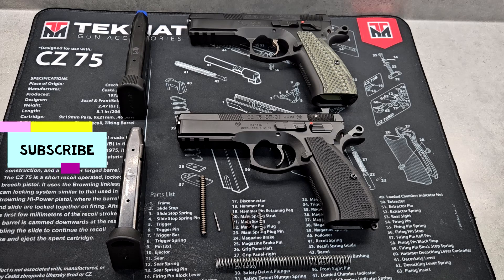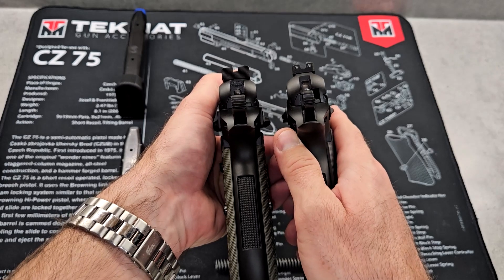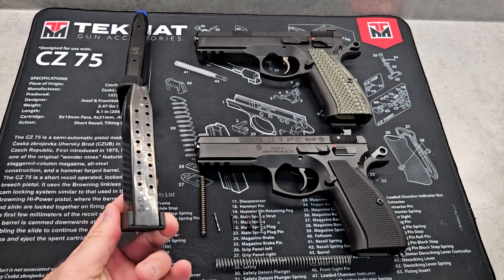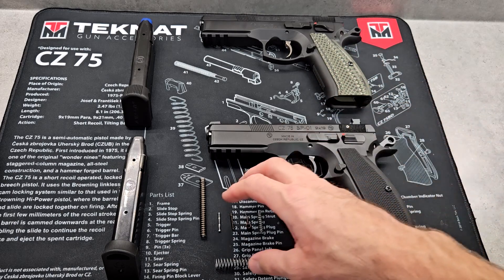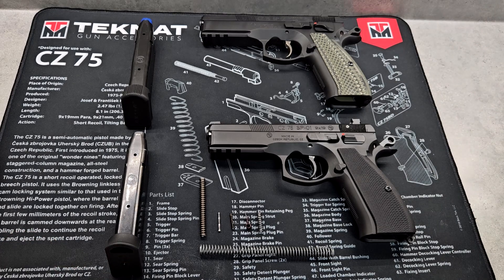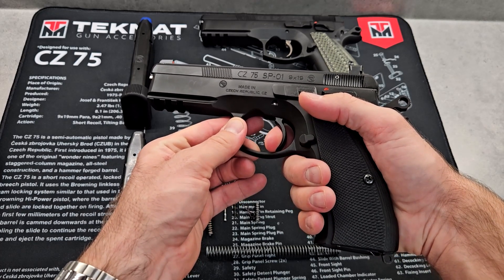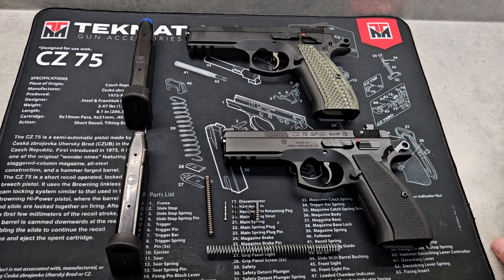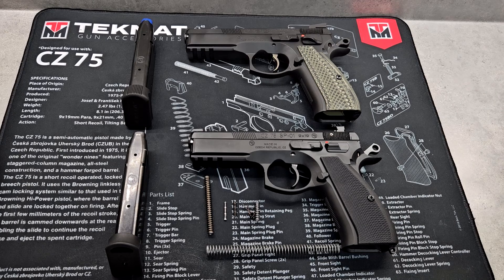CZ SP-01 Cajunized vs CZ 75 SP-01 Shadow Competition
In this video I talk about the differences between the regular CZ SP 01 and the CZ SP 01 Shadow 1.  I have changed some of the factory CZ parts from my 75 SP 01 in lieu for Cajun Gun Works parts.  I have also added TruGlo night sights that are orange and G10 grips.  The parts I changed are hammer spring, recoil spring, plunger spring, firing pin spring, trigger return spring and trigger pin.